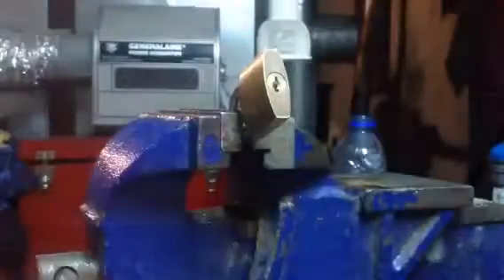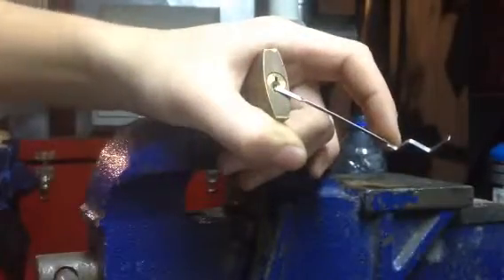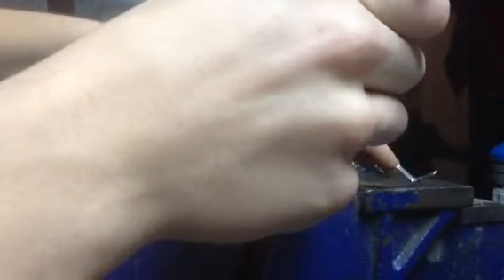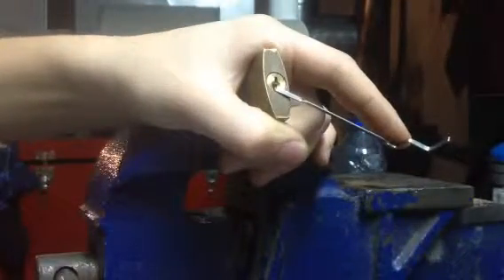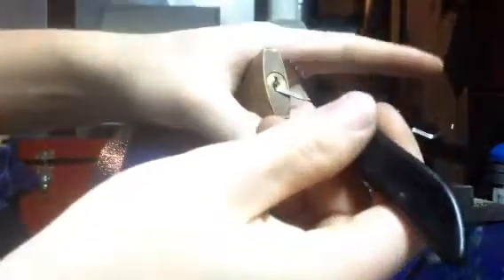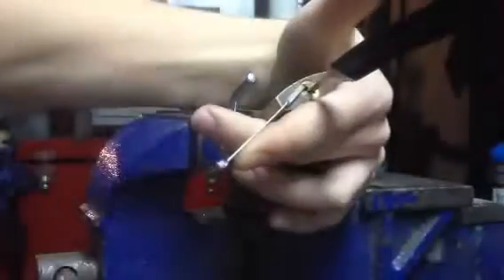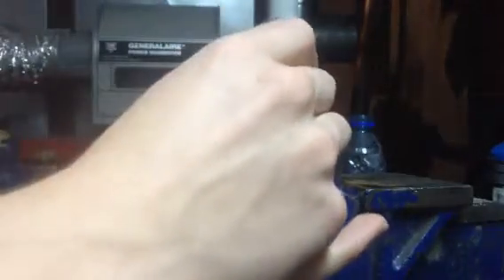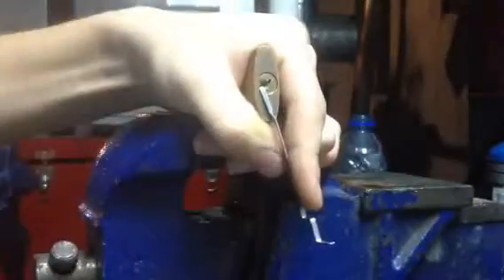Abus 55/40 picked open and opening tips (2)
How to Pick abus 55/40 4 pins padlock.